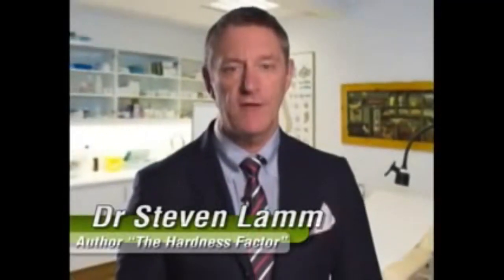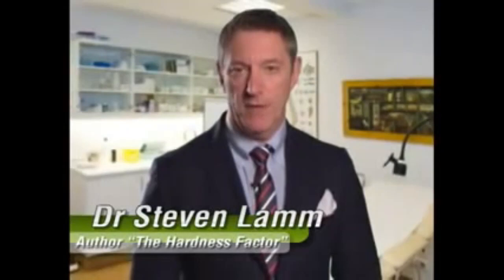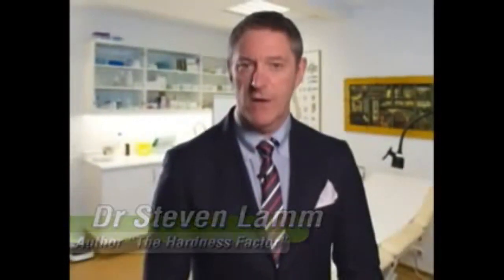GenF20 Plus - The Number 1 Rated HGH Releaser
What is GenF20 Plus and How it Works to Combat Aging Process

GenF20 Plus is a dietary supplement that is marketed as an anti-aging product. According to the manufacturer, GenF20 Plus can help to boost human growth hormone (HGH) levels, which can lead to a variety of benefits, including increased muscle mass, improved skin tone, and increased energy levels.

One of the key ingredients in GenF20 Plus is a blend of amino acids, which are said to stimulate the pituitary gland to produce more HGH. Additionally, GenF20 Plus contains a variety of vitamins and minerals, as well as deer antler velvet, a natural substance that is said to have anti-aging properties.

While there is some evidence to suggest that increasing HGH levels can have anti-aging benefits, it is important to note that the studies on GenF20 Plus specifically are limited. Some users have reported positive effects, such as improved energy levels and better skin tone, but more research is needed to confirm these results.
It's also important to note that the FDA has not evaluated the safety or efficacy of GenF20 Plus, and the product is not approved as a treatment for any medical condition.

Another thing to consider is that HGH supplements can have some side-effects to some individual so it's also important to talk with a healthcare professional before starting taking any kind of supplement, especially if you have any pre-existing medical conditions or are taking any medications.

In conclusion, while GenF20 Plus may offer some potential anti-aging benefits, more research is needed to confirm these effects. It's also important to be aware of the potential side effects and to speak with a healthcare professional before taking the supplement. As always, it is important to maintain a healthy lifestyle, including a balanced diet and regular exercise, as the key to maintaining overall well-being.

The owner of this video is not the manufacturer or owner of the products promoted. This compensation maybe in the form of money, services o complimentary products. Should you purchase a product or service that was recommended by this video, it is understood that some form of compensation might be or might not made to the video owner.